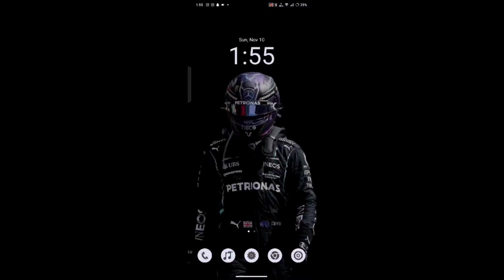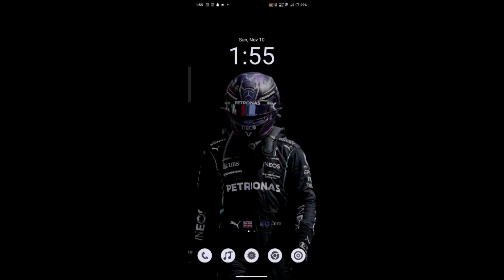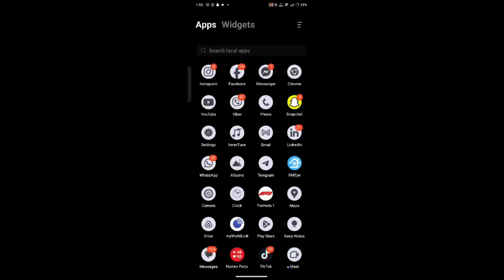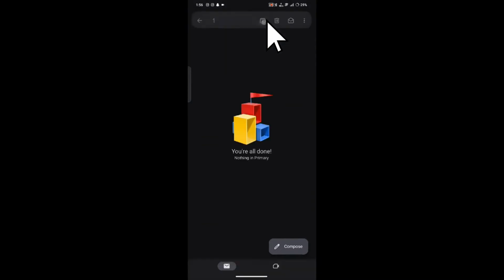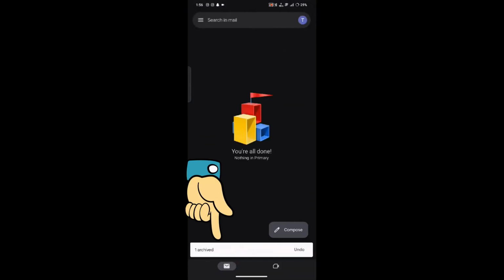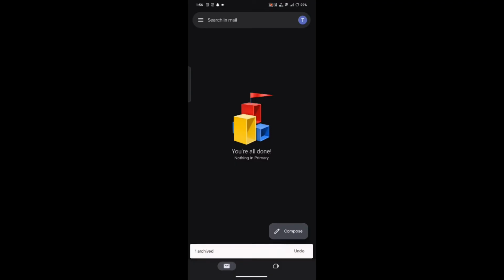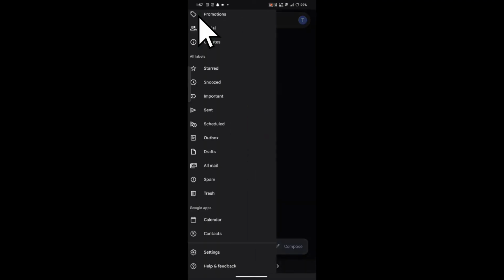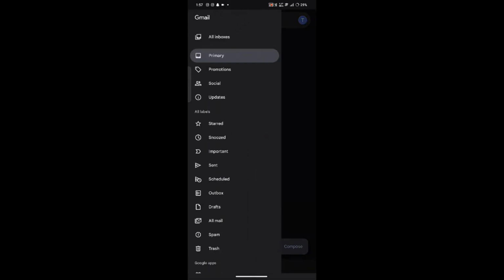How to Archive Emails in Gmail App 2024?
Need to declutter your inbox without deleting emails? In this video, we’ll show you how to archive emails in the Gmail app for 2024. Archiving helps keep your inbox organized while preserving important emails for future reference. This quick and easy tutorial will guide you step-by-step on how to archive single emails, multiple emails, and where to find them later.

Here’s what we’ll cover:
1. How to archive emails in the Gmail app (iOS & Android)
2. Benefits of archiving vs. deleting emails
3. How to retrieve archived emails
4. Tips for managing your Gmail inbox